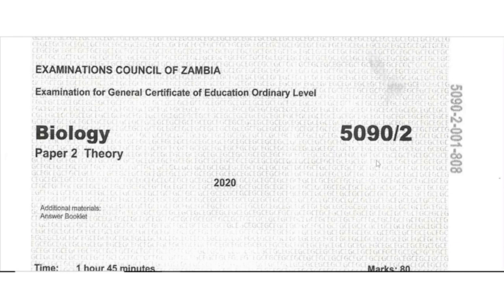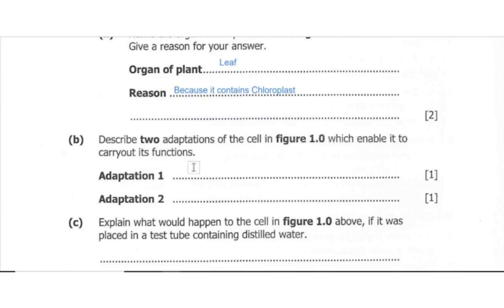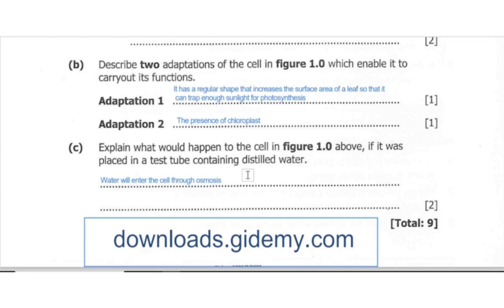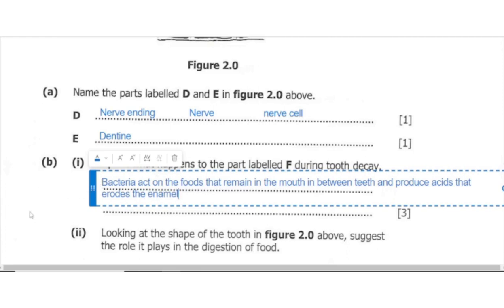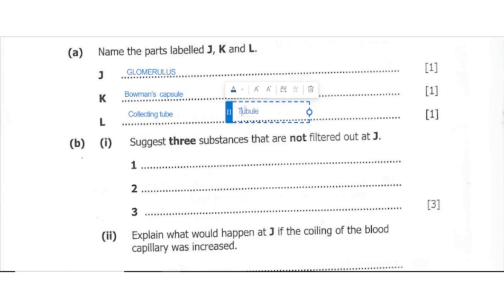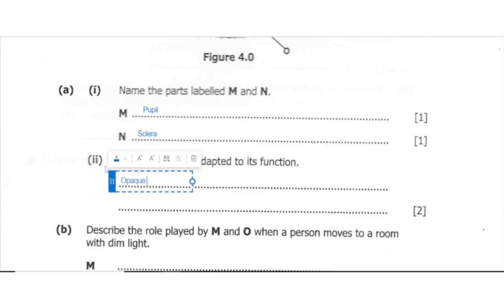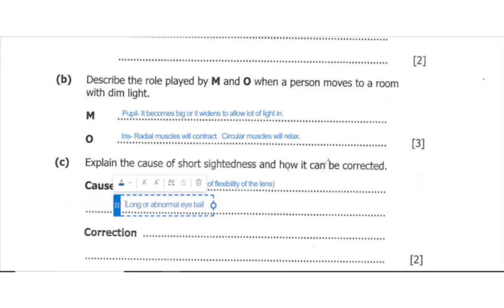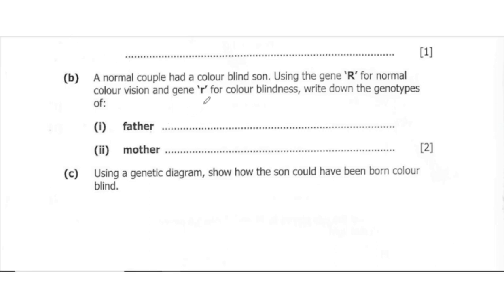Biology paper 2 2020 GCE part 1